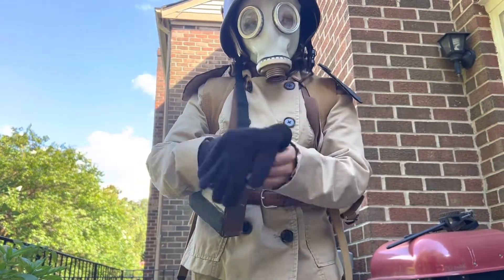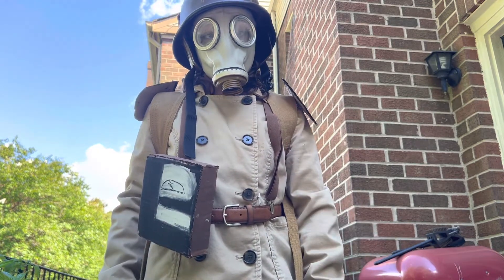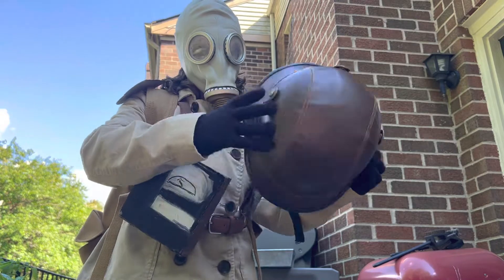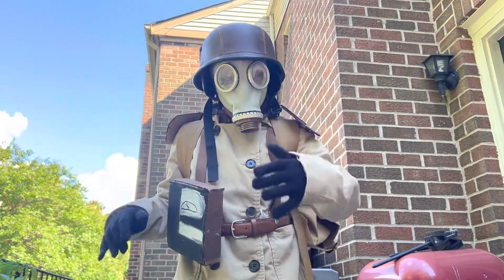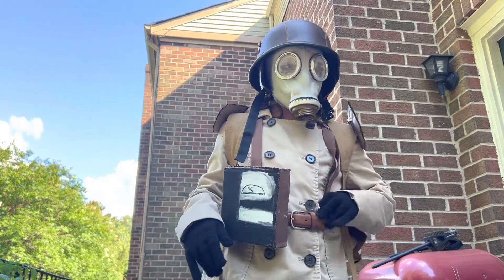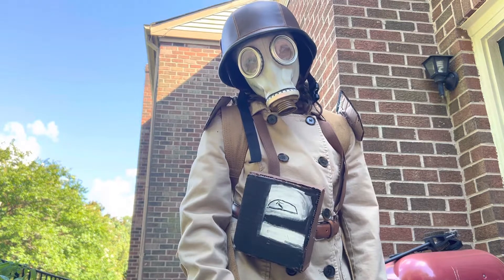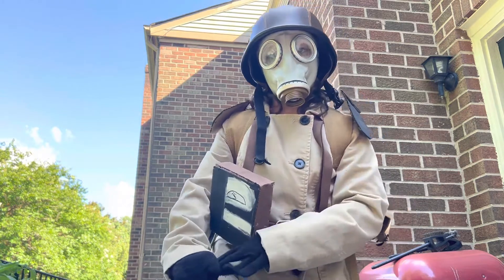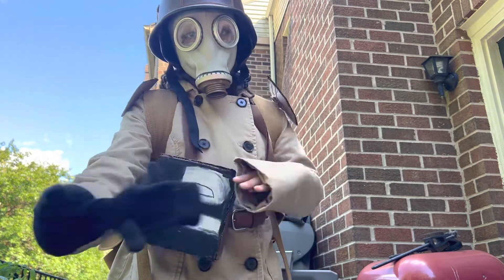The Death Korp Of Krieg Costplay Guide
Heres Janovich's channal!

Putties
@T-EXPORTS-British-Long-Putties/dp/B07X4TNFF2/ref=sr_1_1_sspa
Gas mask